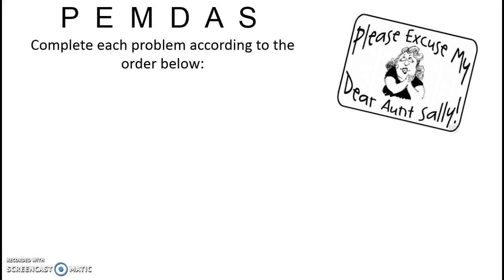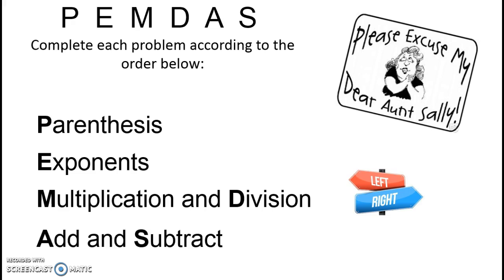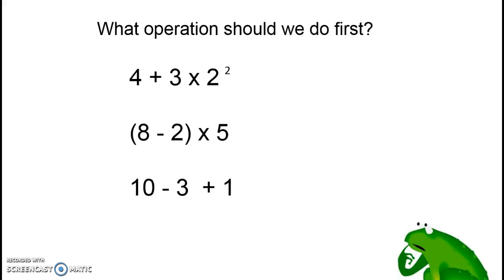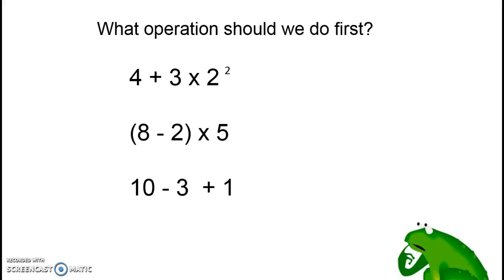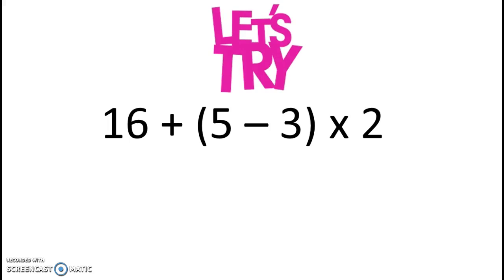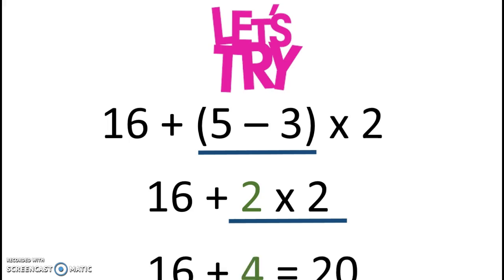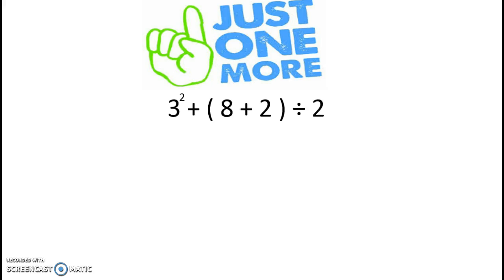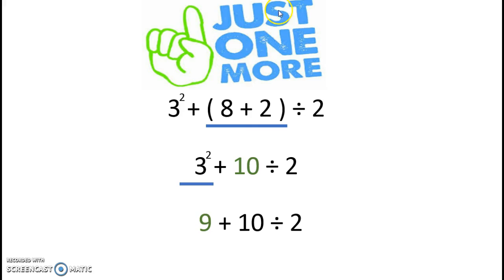Order of Operations Flipped Lesson